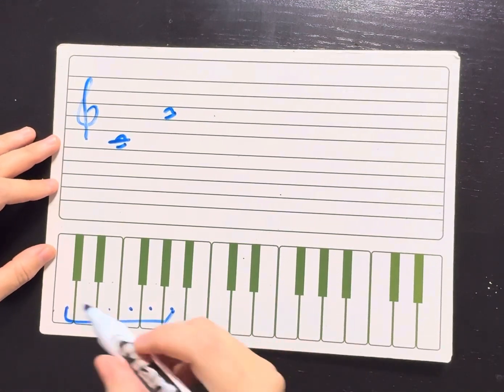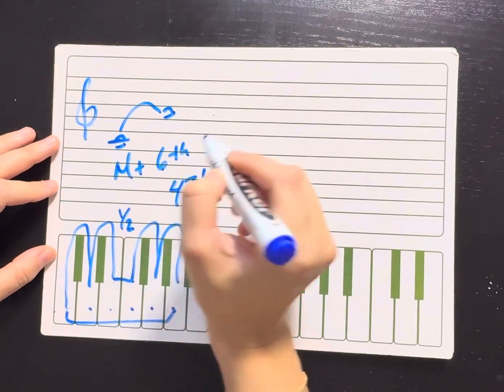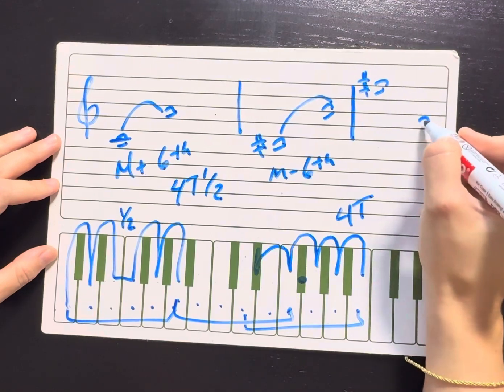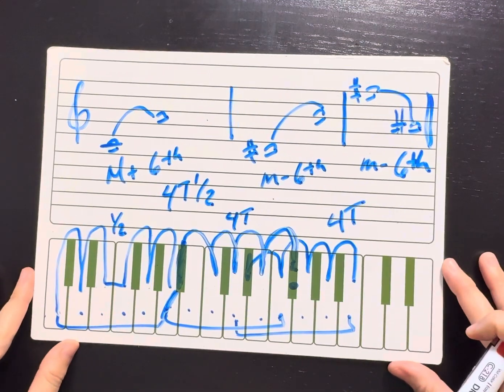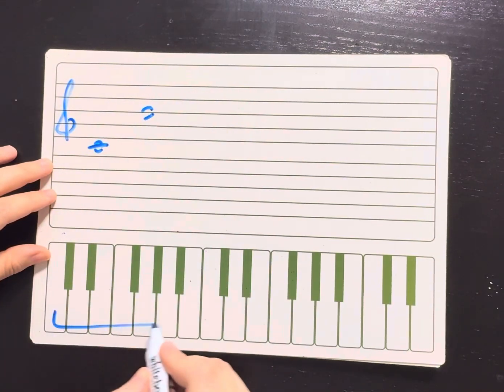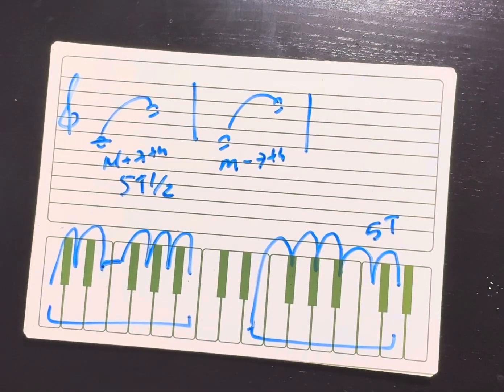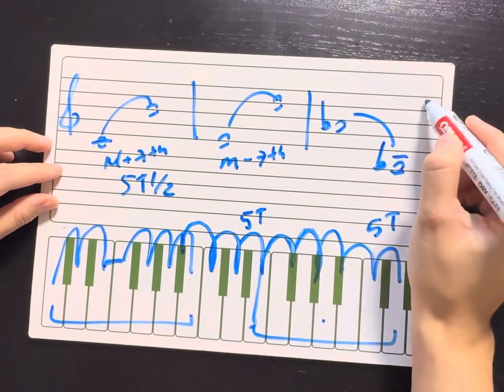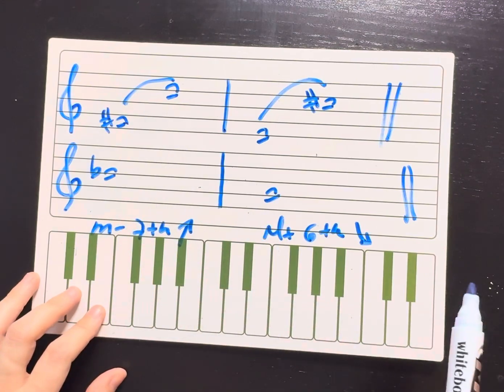Intervals in music. Major and minor sixth and seventh.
🎵 Music Home – Music Theory Class: Major and Minor Sixths & Sevenths 🎵

In this class, we dive into the world of intervals, focusing on the rich and expressive sounds of the 6ths and 7ths. You'll learn the difference between major and minor intervals, how to identify and count them step by step, and how to build them accurately on any note.

This lesson is perfect for students preparing for music exams or anyone who wants to deepen their understanding of music theory.

💡 Stop guessing and start understanding music like a pro!